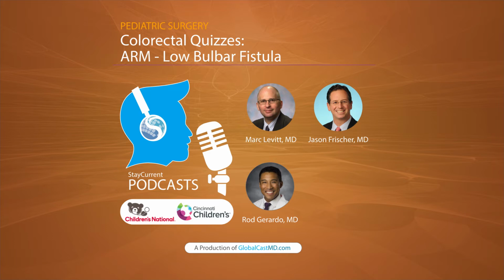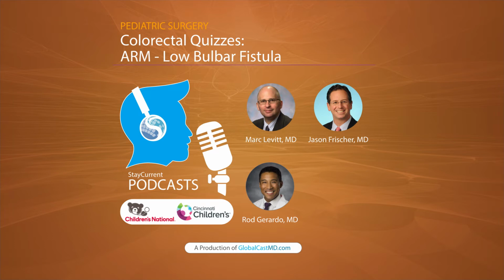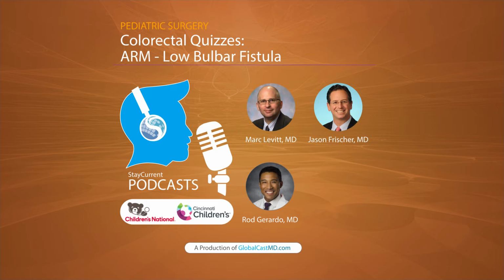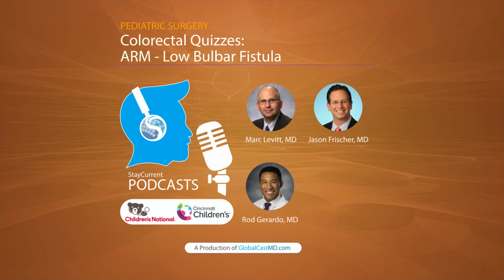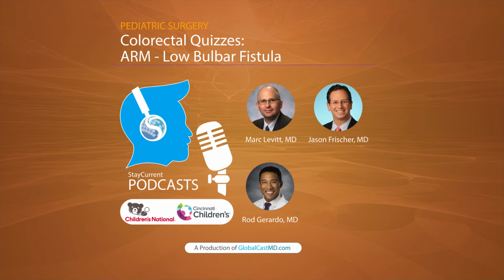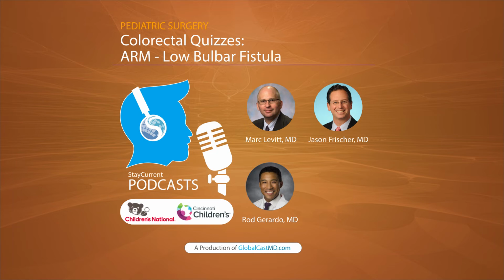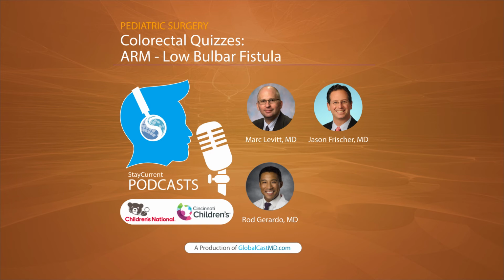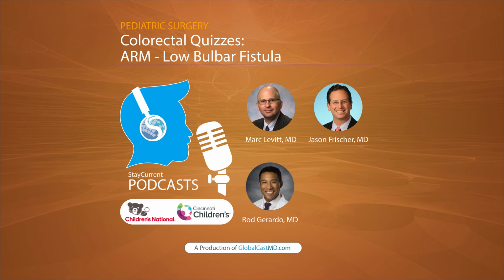Colorectal Quiz Episode 1 - Low Bulbar Fistua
Pediatric colorectal surgeons Dr. Marc Levitt and Dr. Jason Frischer discuss a case of a new born with a low anorectal malformation. Listen as they take you through the workup, diagnosis, and treatment of an ARM with an ending that you might not have predicted.